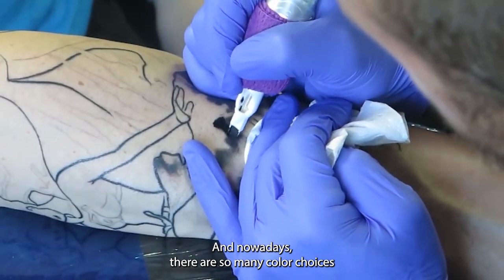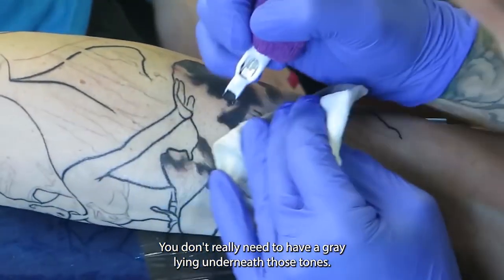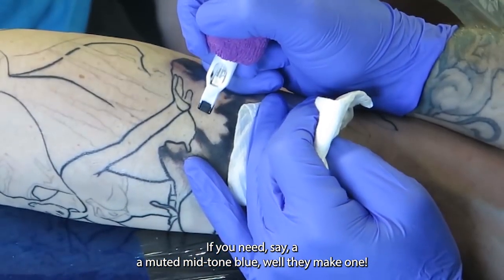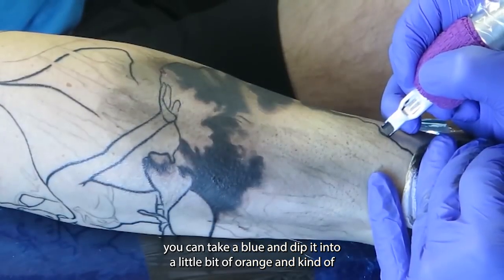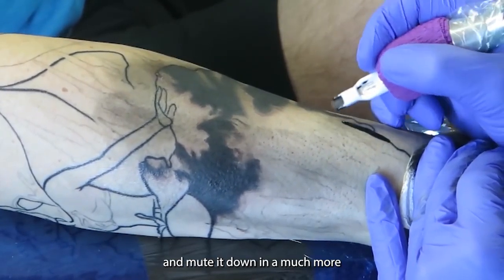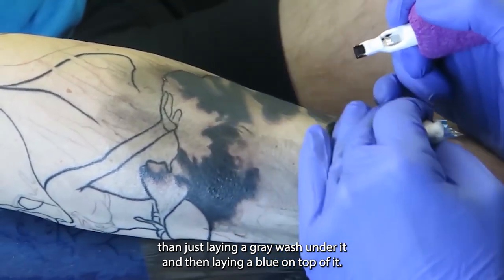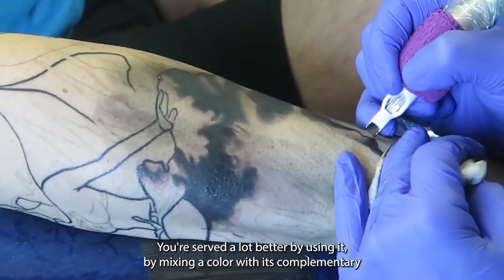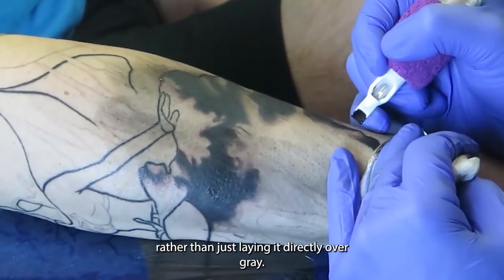Mixing Complementary Colors Instead of Gray To Mute Colors In Tattoos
“You’re served a lot better by mixing a color with its complementary, or in with another color and creating those off hues, rather than just laying it directly over gray.”
- Jake Meeks

It’s beneficial to keep in mind that you don’t actually have to mix black, gray, or white into a color to mute it down. Considering that most ink manufacturers have so many shades and variations of different colors now that you’d probably be able to find any transitional or muted hue.

Another trick to consider is just mixing the colors you already have together. Mixing a complimentary is a more clean way to mute a color down. A little bit of purple into yellow, or green into red will give the colors a more natural appearance.